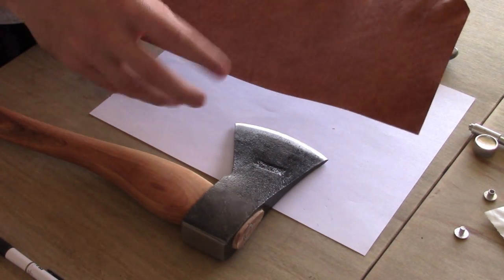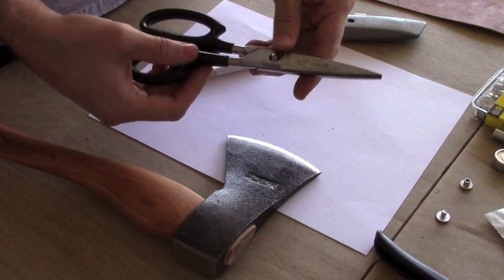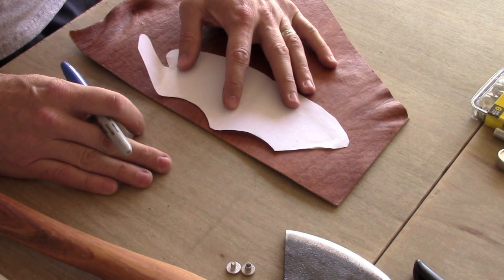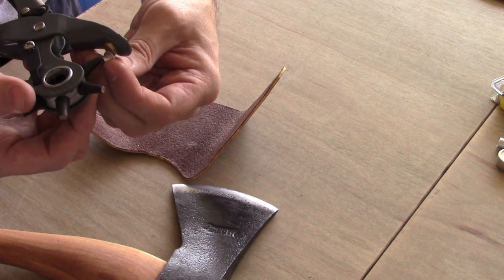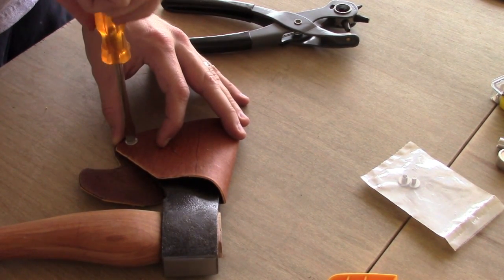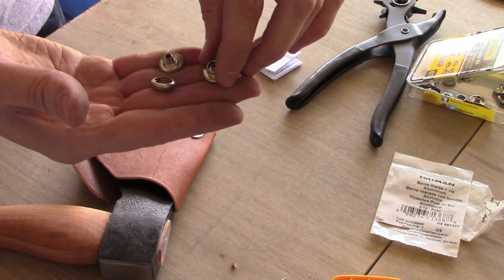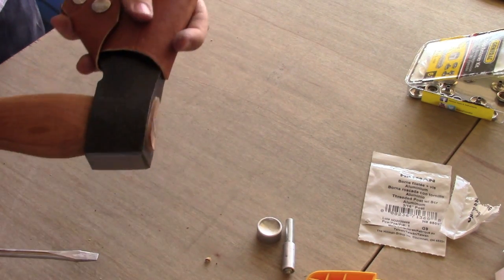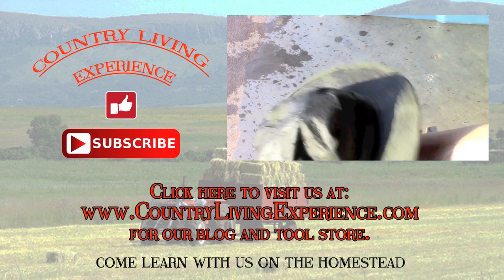Handmade Leather Axe Sheath DIY How to tutorial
We craft a leather sheath for our Marbles Small Camp Axe.  This handmade sheath making technique can be used for many bladed tools.

Thank you and as always, have a great day!